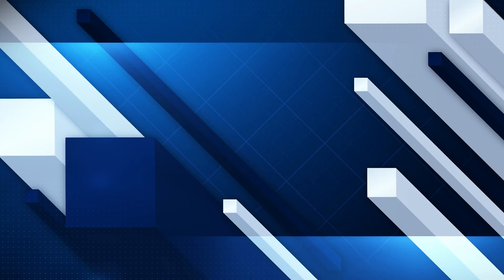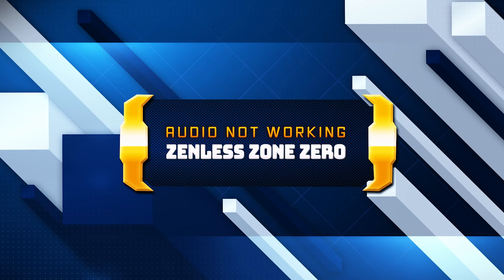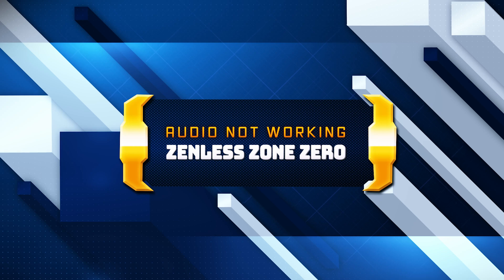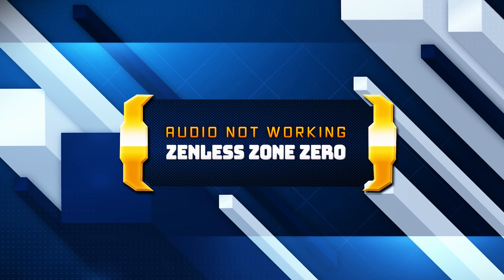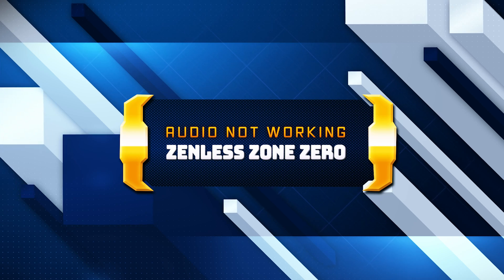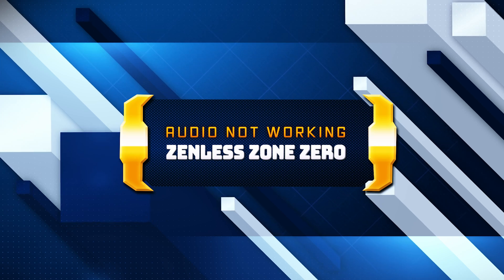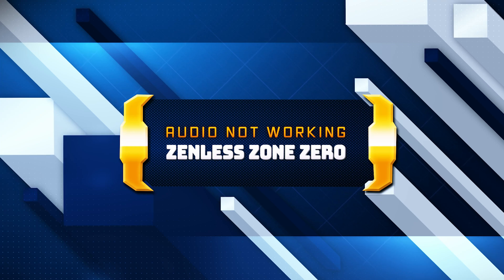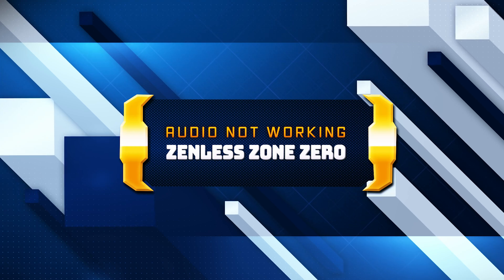Zenless Zone Zero: Fix Sound/Audio Not Working, Crackling/Distorted/Popping Audio Problem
If you are playing Zenless Zone Zero and your sound is crackling, too low or it stutters . This could be happening because your audio drivers are damaged or incompatible, so this can lead to audio glitches, distortions, or no sound at all in Zenless Zone Zero .  So watch this video to learn how to fix your sound issues in Zenless Zone Zero in Windows 11 and Windows 10.

First disable any spatial audio apps like Windows Sonic or Dolby Atmos.
Config file settings: The game's configuration file, which contains various settings for Zenless Zone Zero , including audio-related settings, may have incorrect values or conflicts. Resetting the config file to default settings or adjusting specific audio-related commands may help resolve the issue.

Sound card or audio hardware problems: If you are experiencing audio problems in Zenless Zone Zero , it's possible that there are issues with your sound card or other audio hardware. Ensure that your sound card drivers are up to date and consider testing with alternative audio devices to isolate the problem.

 》 CHAPTERS 《

00:00 Intro
00:21 Solution #1
00:43 Solution #2
01:44 Solution #3
03:20 Solution #4
04:35 Solution #5
06:15 Solution #6
07:11 Outro